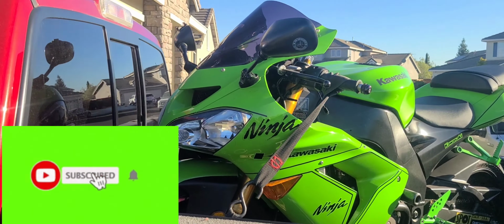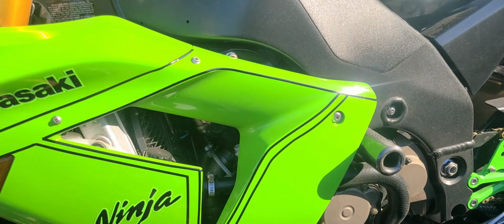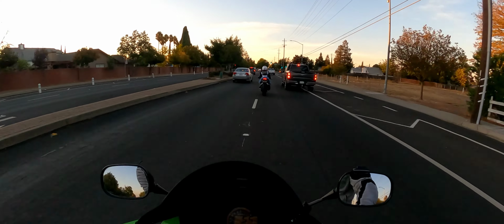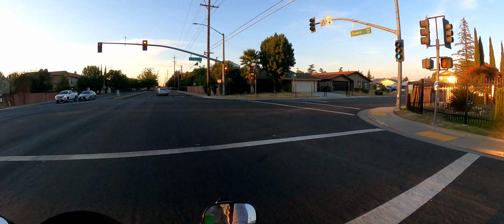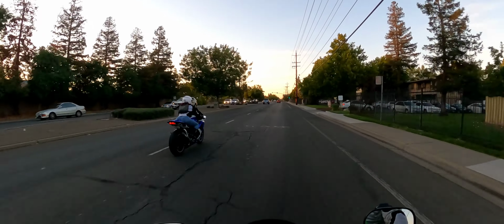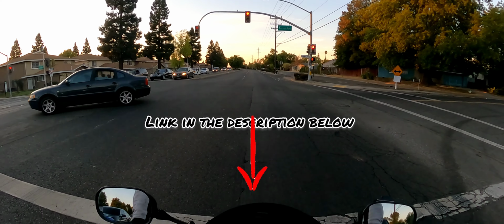Kawasaki ninja zx10r Barnett clutch kit and vp300 race oil review